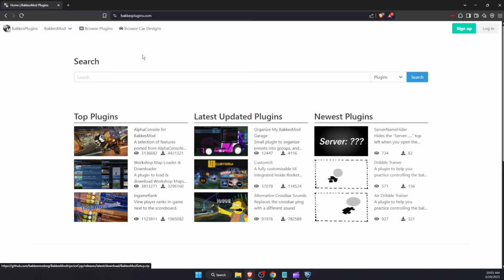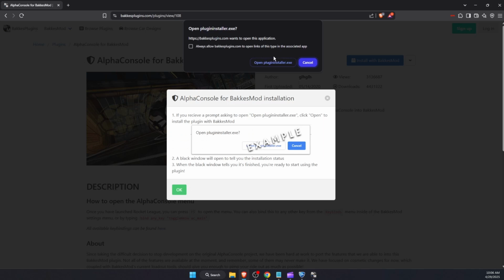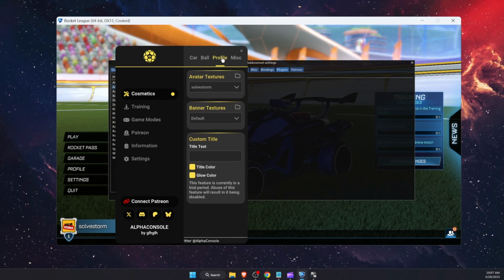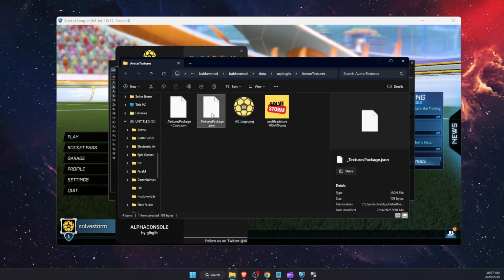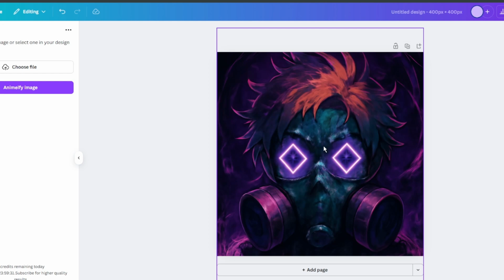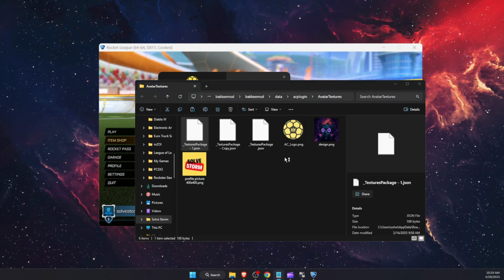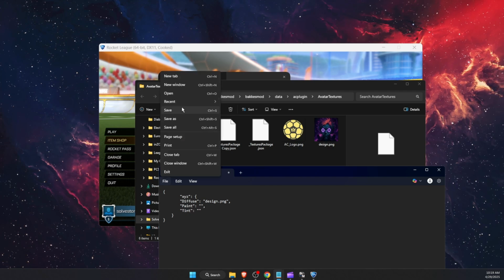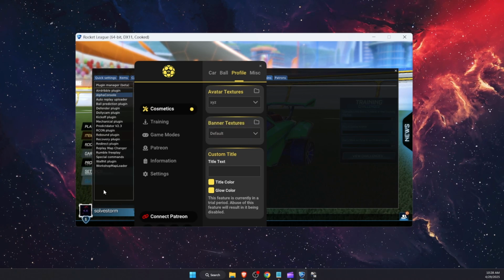How To Change Profile Picture On Rocket League PC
In this video I show you How To Change Profile Picture On Rocket League PC!